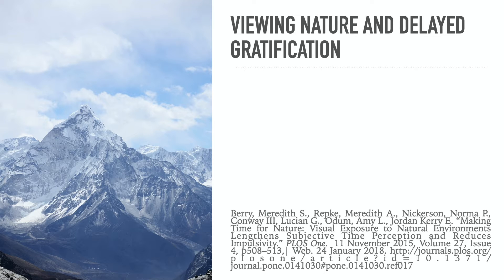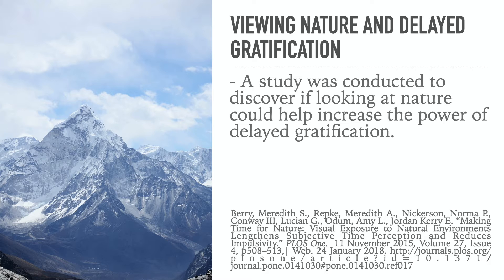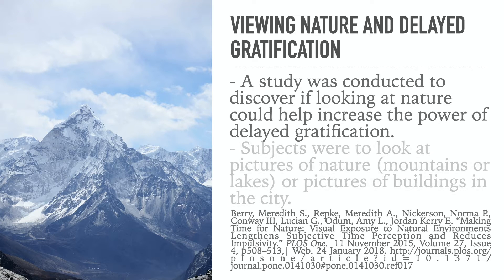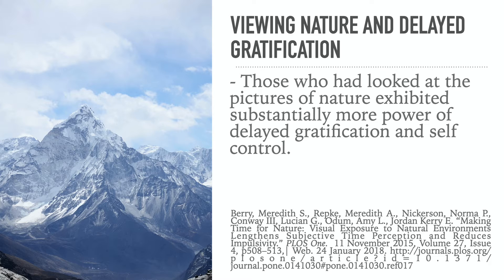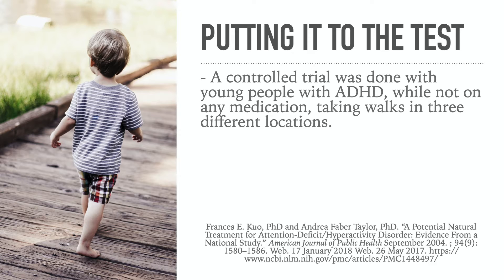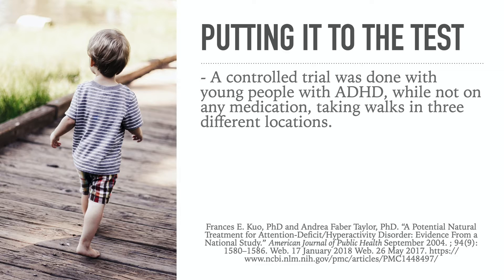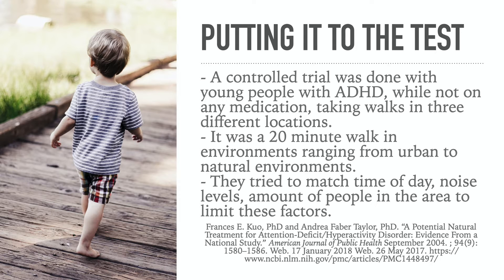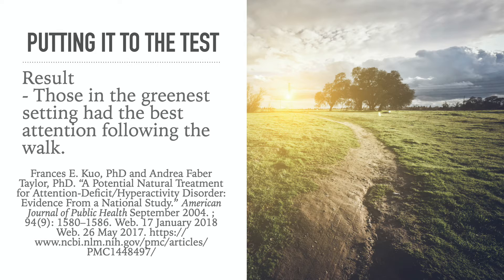Two Methods That Help ADHD- And 1 For Addiction.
There are multiple modalities of healing for ADHD. In this video we will look at 2 natural things that can be done for ADHD.

Check out our video series on Natures benefits of on mental and physical health including ADHD.